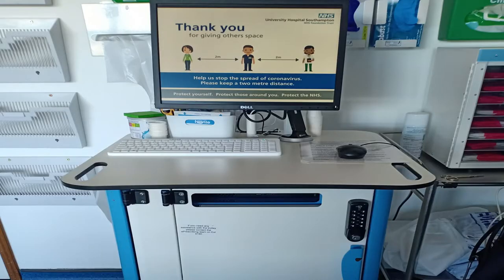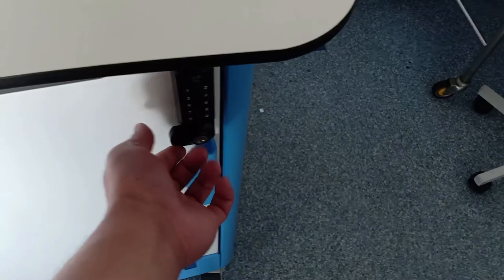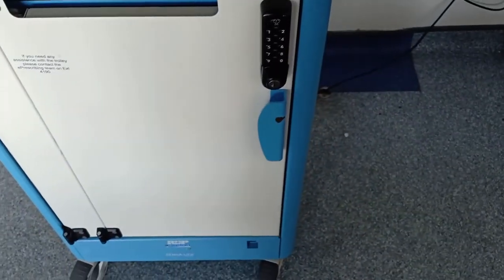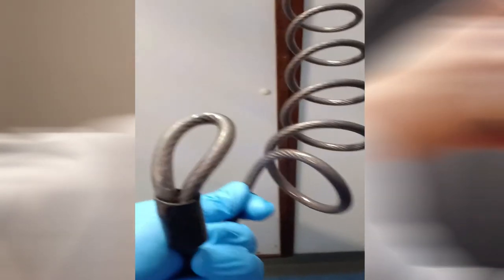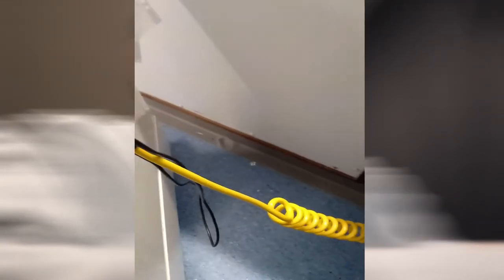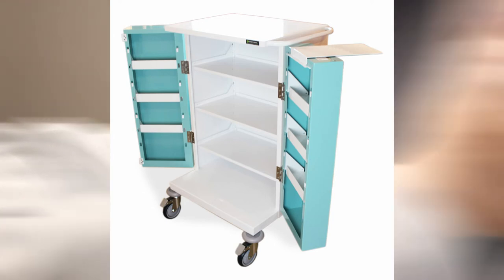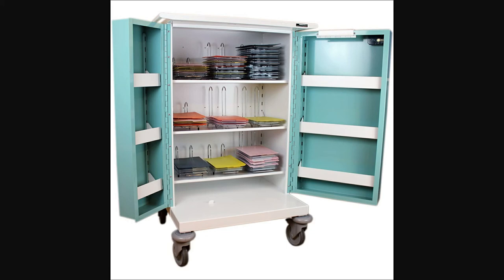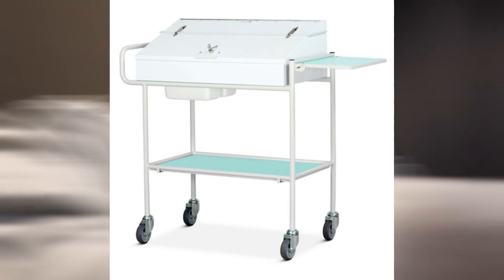Drug Trolley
This video shows you a drug trolley that's typically used in the ward. I've also put in some pictures of trolleys I used when I was still working in a nursing home. In addition, I've also included a couple of pictures of the trolley (not quite the same but pretty similar) I used during my OSCE (in Ulster University).

I hope you find value in this video!